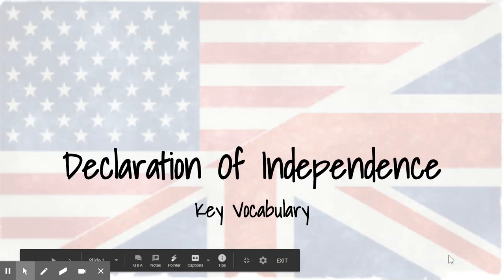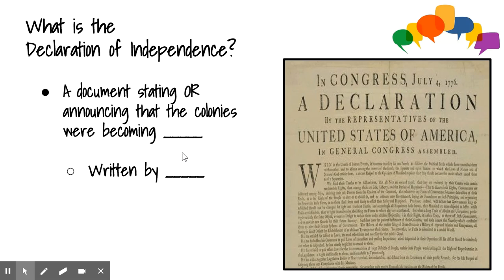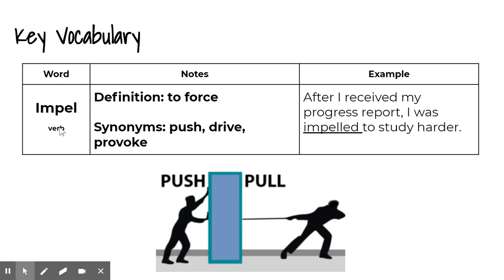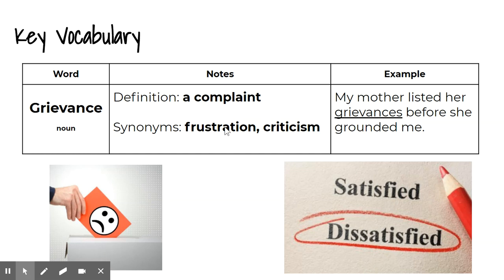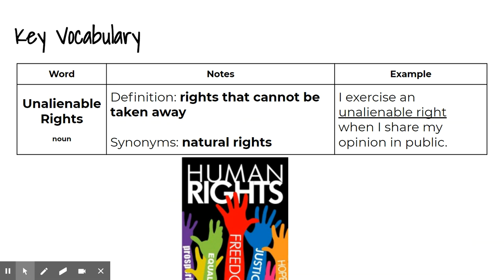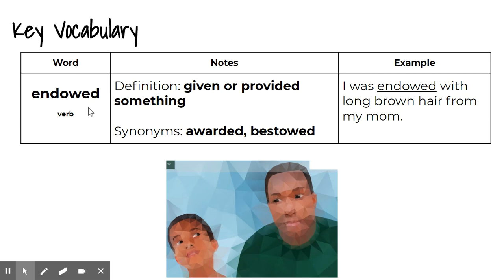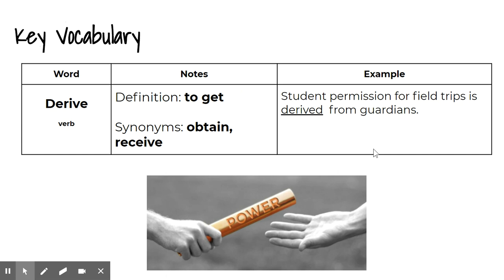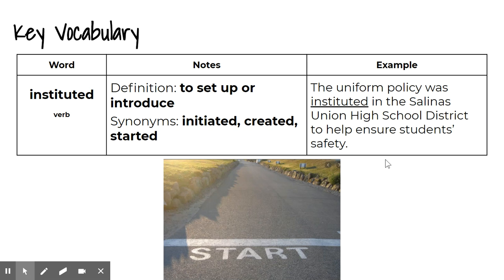DOI: Frontloading Vocabulary